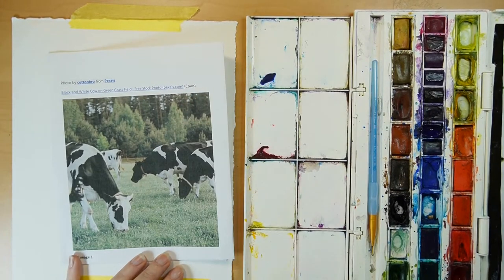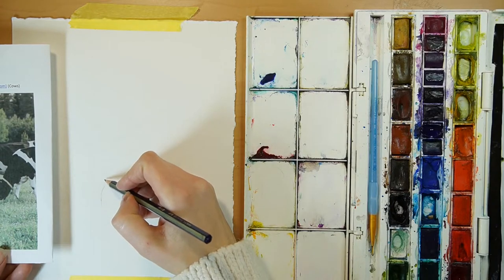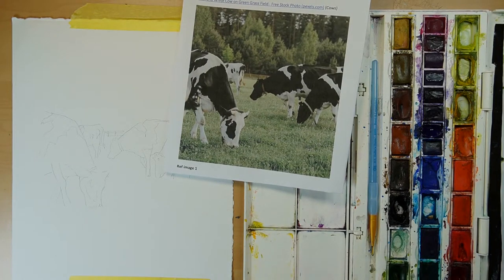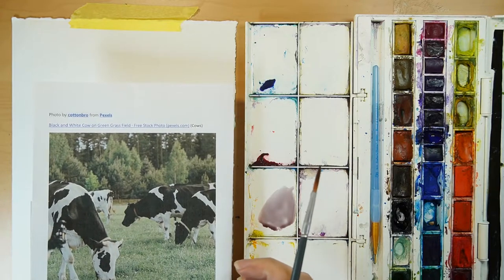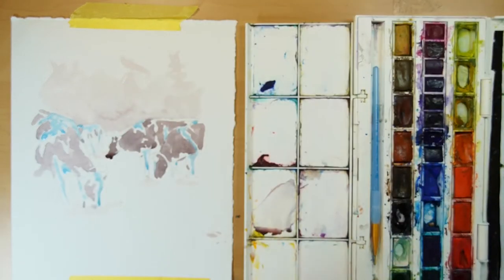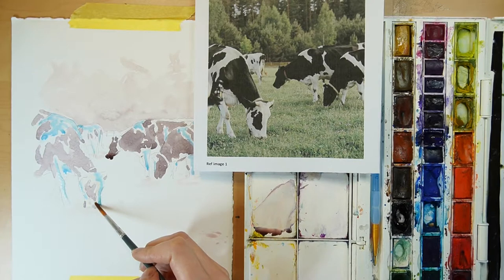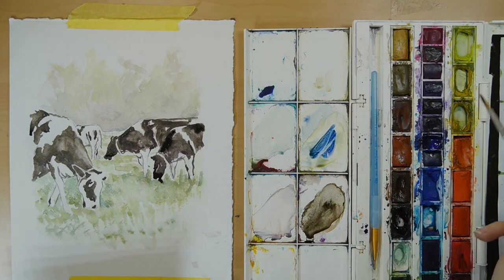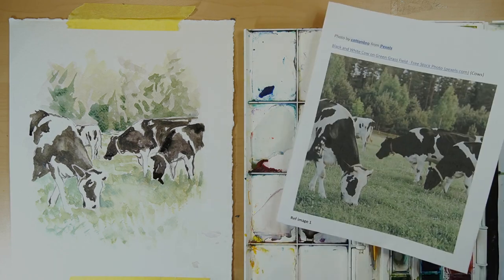Kimberley Bevan: Cows in Watercolour Tutorial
Here are another little farm animal demo for anyone who wants to learn how to use watercolours.

Black and White Cow on Green Grass Field • Free Stock Photo (pexels.com) (Cows)
Music Attribution
Future Romantic Intro by TaigaSoundProd